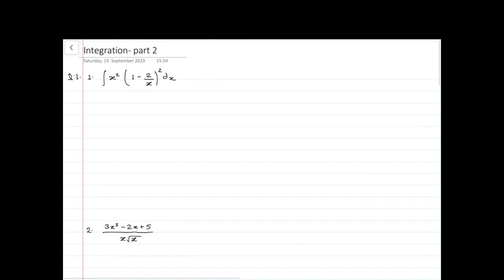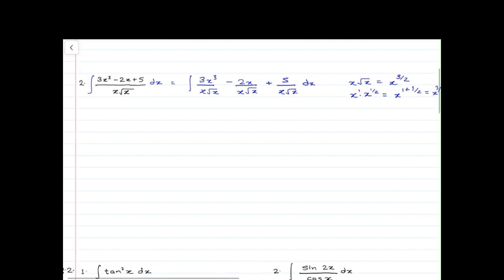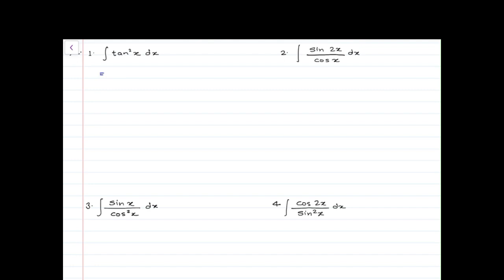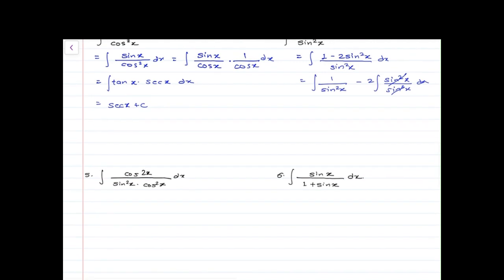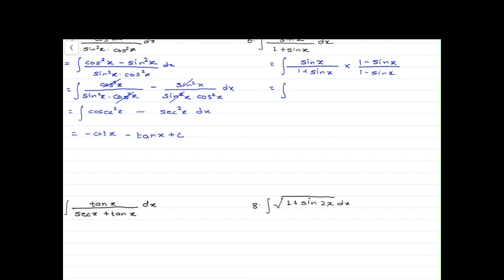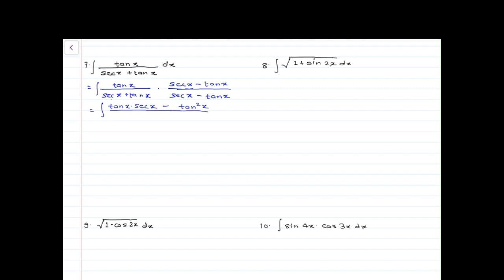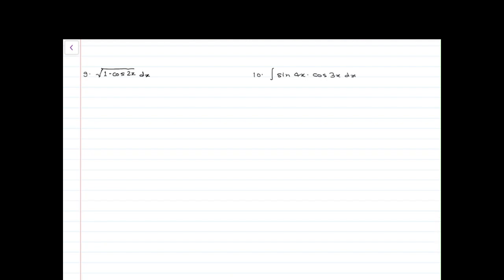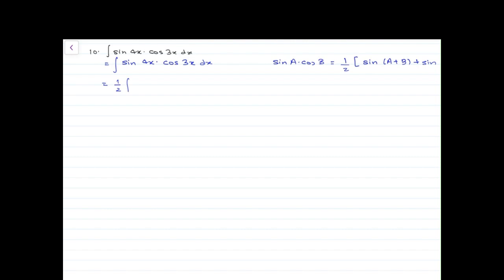Integration part 2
The continuation of the series. solving some simple problems of Integration,